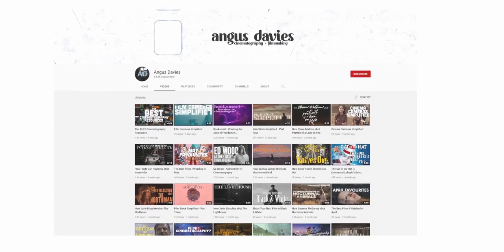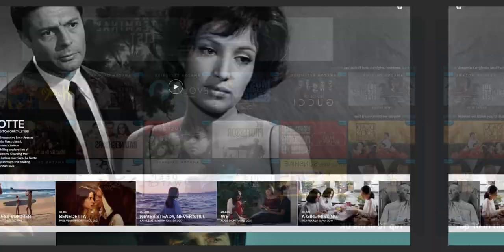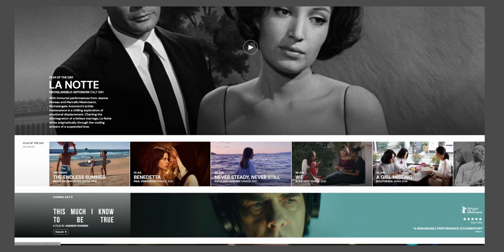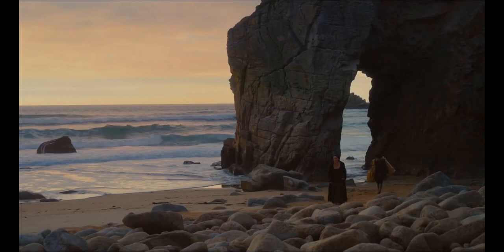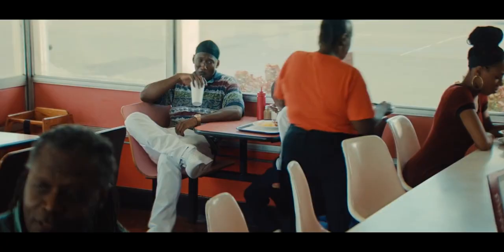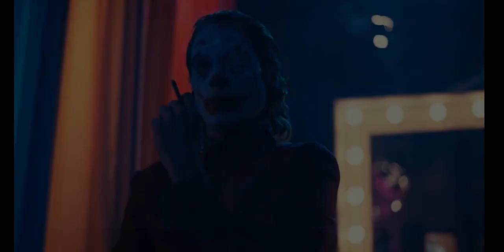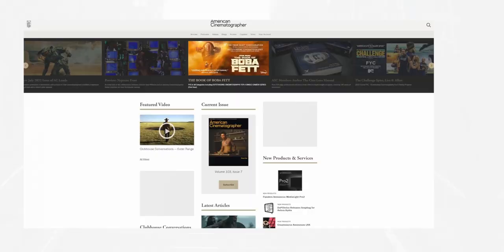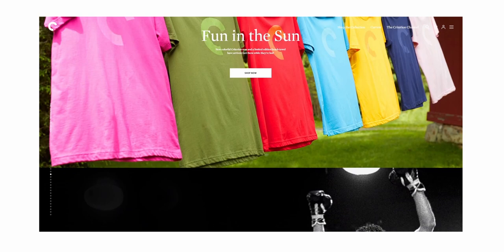How I Analyse the Cinematography of a Film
I’ve made over a hundred videos now, with a good amount of them analysing and breaking down the cinematography of a movie, but how do I go about doing that? Well, in today’s video I take a look at how I choose a film to breakdown, the notes I take, as well as the research I do after into the films as a whole.

As always if you have a recommendation for an analysis, let me know below!

Timeline:
00:00 Introduction
00:17 Deciding on a Film
01:42 Note Taking & Research
03:57 Conclusion